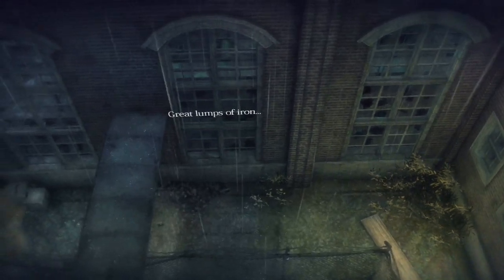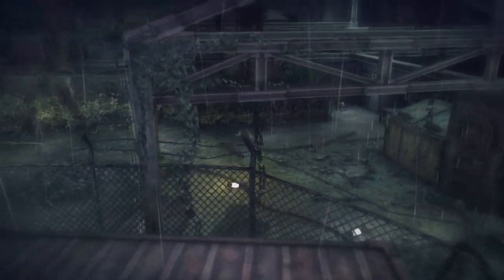Backlog Conquering - Rain - The Second Part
Welcome to Backlog Conquering.
This is the second video for Rain. This part isn't quite an hour, but starts immediately at the start of Chapter 3. There is no part 1 as, for some reason, that video didn't record video. it did record audio from the game and i also was commentating. so there's a chance it'll be an unlisted video in the near future.

As for Rain, this PS3 game played really well. apart from the initial load screen, there was no obvious loading whilst playing. Gameplay tho is less positive as sometimes it's very clear where you're to go. then there are other times when it's not clear what you should be doing next. to help overcome the latter, i do die in this video many times.

Links to products i used to make this video:
KanaaN HDMI Splitter
IODATA GV-HDREC/E Capture Board
SanDisk Extreme SDSDXVA-128G-GHJIN SD Card
Logitech Blue Snowball Ice Microphone
PS3 Controller